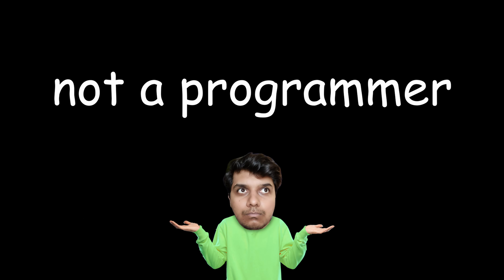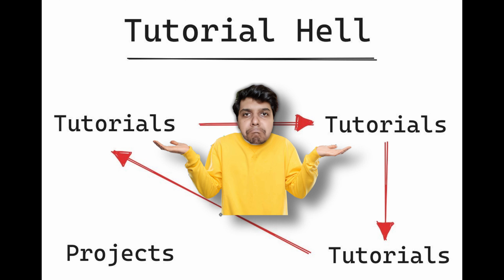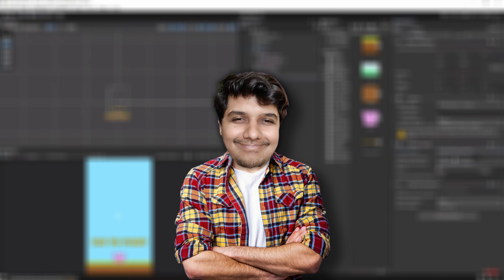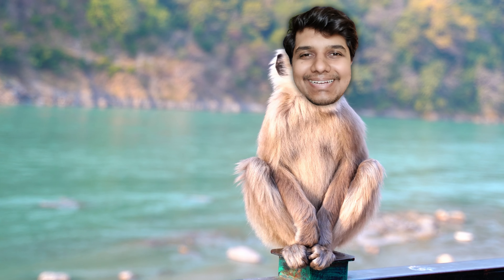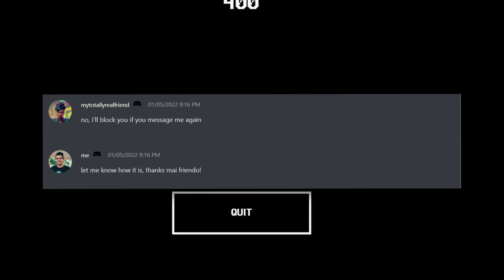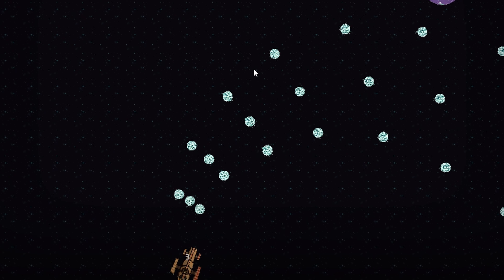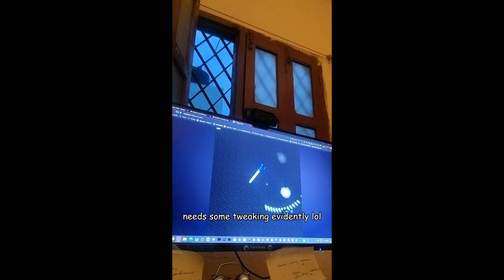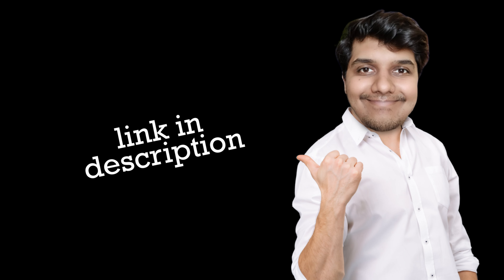Creating My First Game in Just 7 Days (Devlog)